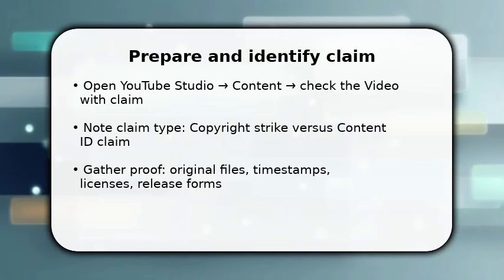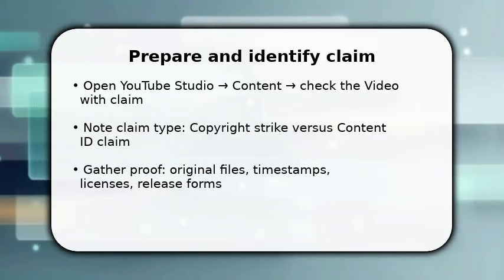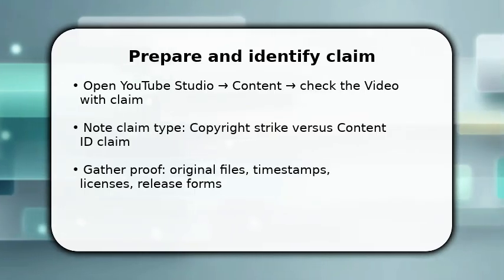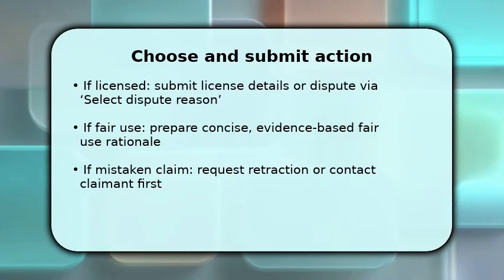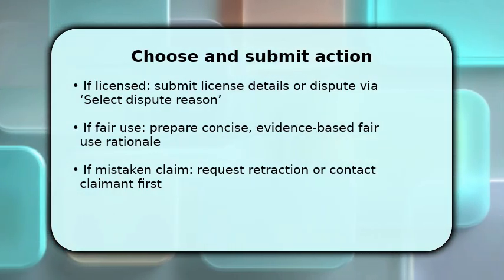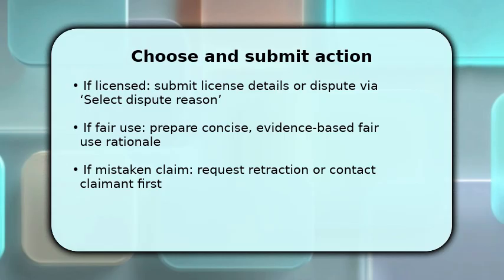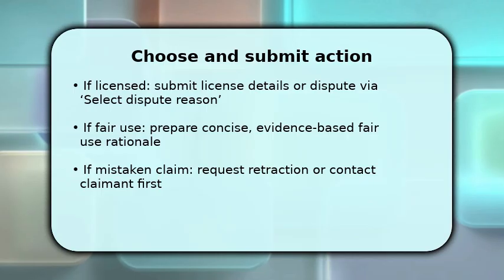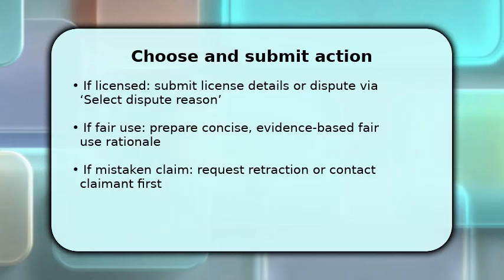How Remove Copyright Claim Youtube - Step by Step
Learn the process of removing copyright claims on YouTube through a detailed guide. This video will walk you through each step, ensuring compliance with intellectual property laws while restoring your content' extrinsic rights.